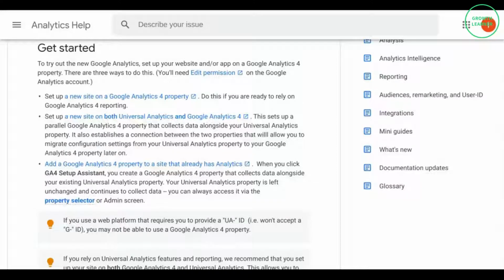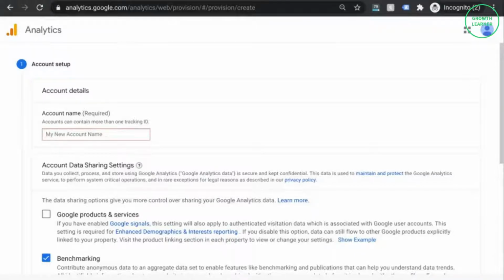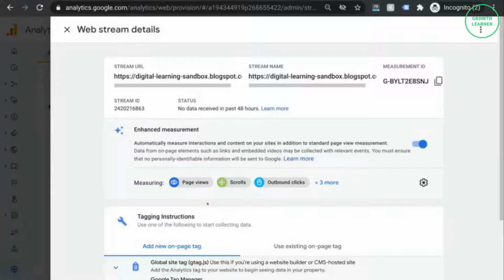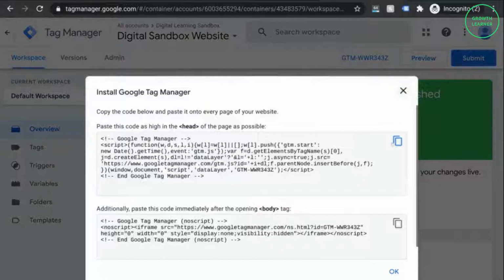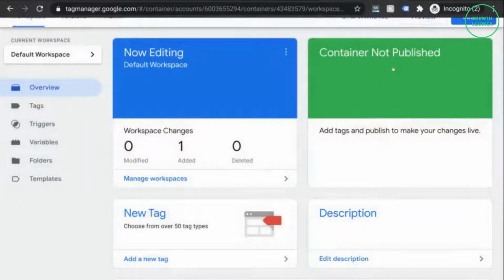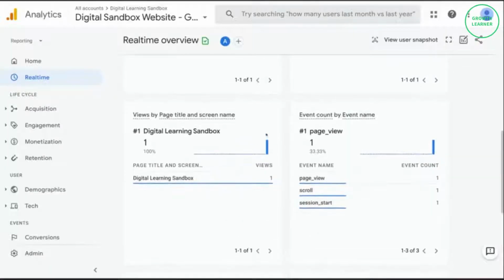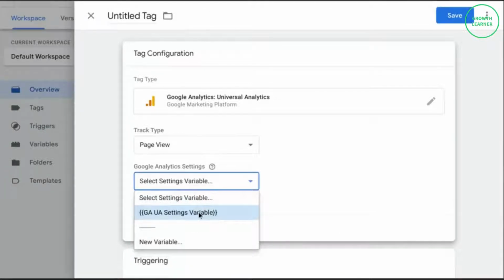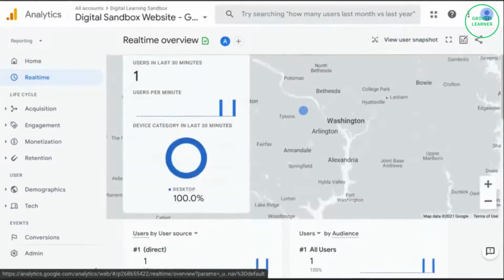Easy Quick Guide: Install Google Analytics (New GA4 & UA Account) with Google Tag Manager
In this video, we’ll cover installing Google Analytics 4 and Universal Analytics with Google Tag Manager. Once you set up Google Tag Manager, you can easily install Google Analytics tracking for both a Google Analytics 4 property and a Universal Analytics property.

We’ll go through a couple scenarios like creating a brand new Google Analytics account, configuring the tracking in Google Tag Manager, and validating/testing tracking in both Google Analytics and Google Tag Manager.

00:00 Intro
00:41 Creating a New Google Analytics Account
03:25 Data Stream (Tracking) Details
04:43 Creating Google Tag Manager Account
05:30 Adding Google Tag Manager Code To Website
06:17 Installing Google Analytics 4 Tracking
07:28 Testing/Validating Google Analytics 4 Tag
09:38 Installing GA Universal Analytics
12:02 Testing/Validating Tracking
13:00 Conclusion

Do you prefer using Google Tag Manager, another tag manager, or installing code directly on the site?